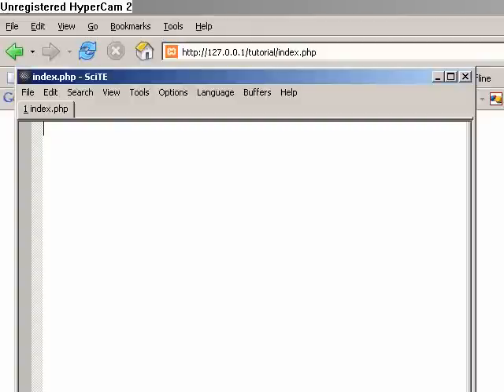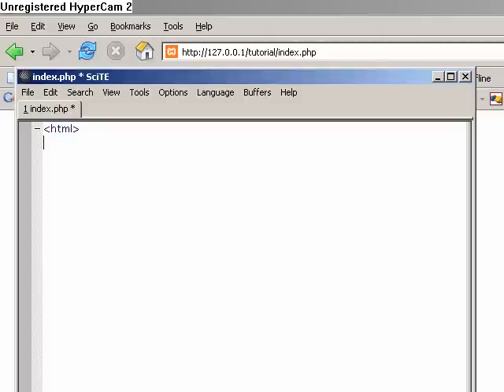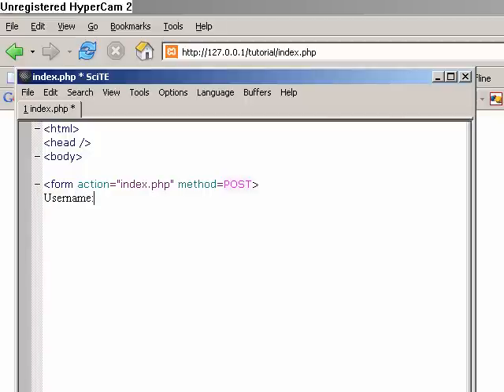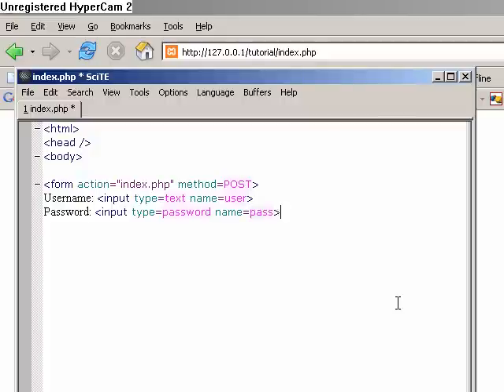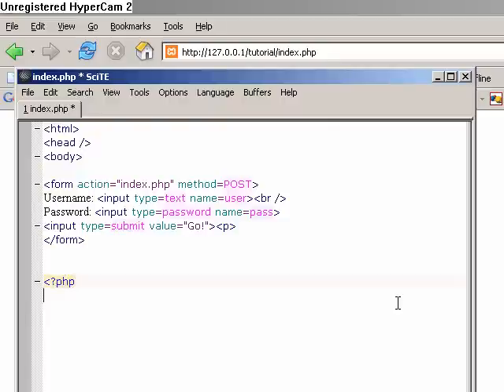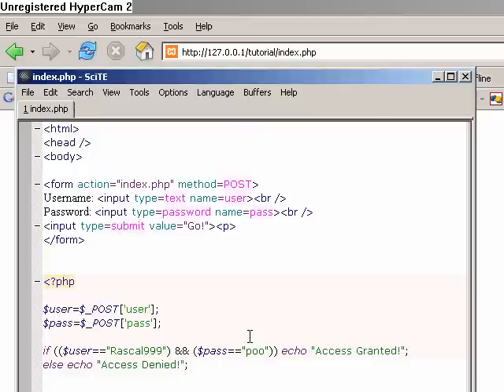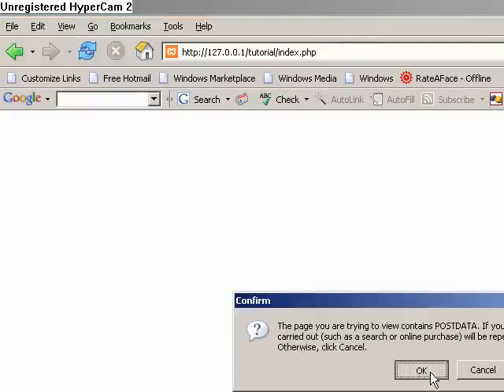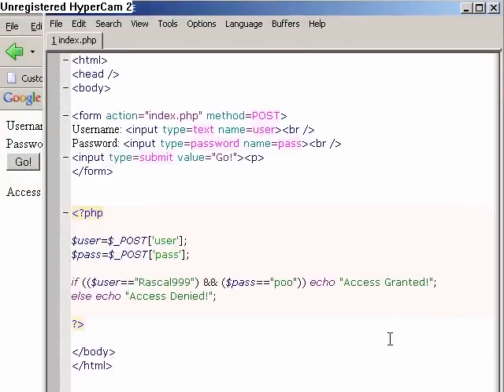PHP Tutorial #2 - Login form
THIS VIDEO IS OUT OF DATE. THE CODE USED IN THIS VIDEO SHOULD NOT BE USED IN PRODUCTION ENVIRONMENTS.

This PHP tutorial shall cover a BASIC authentication script enabling authorised users access to a specific website. A more advanced and recommended script for authentication is covered in my 4th tutorial (video response). for more information.